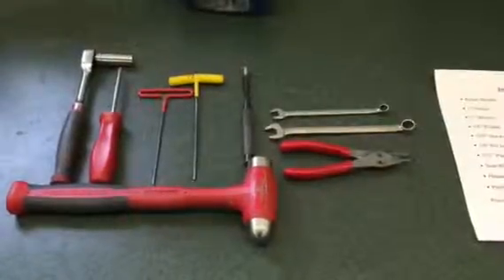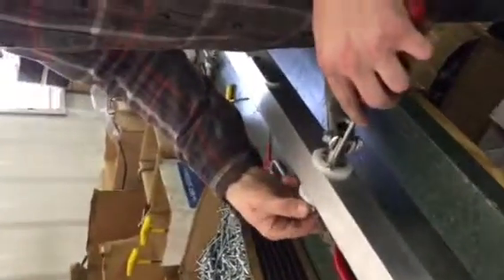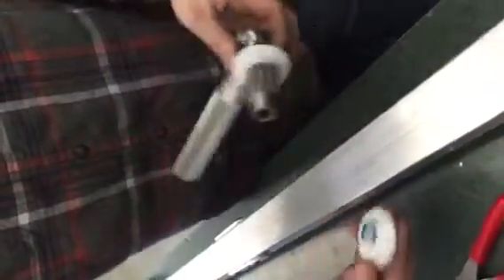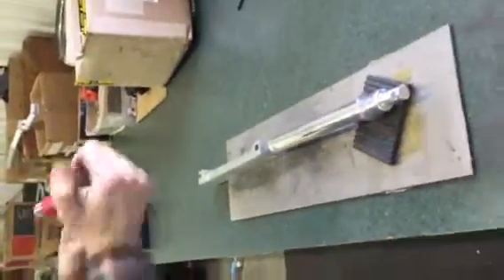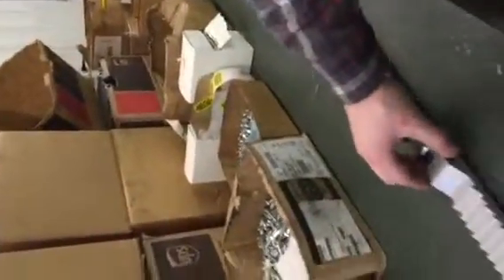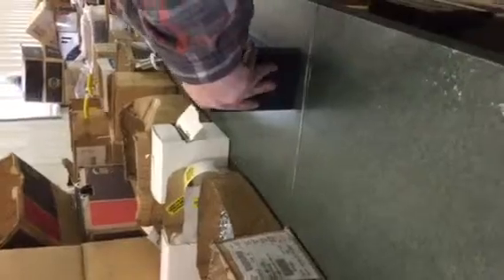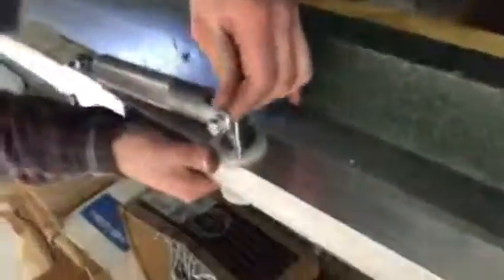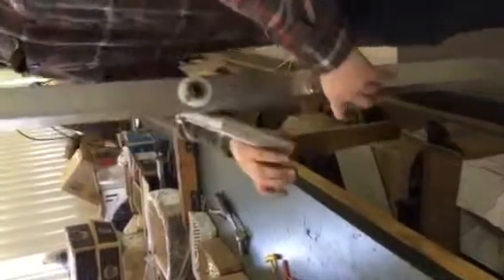Wyse Cargo Bar Repair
Assembly and disassembly of Wyse cargo bar.